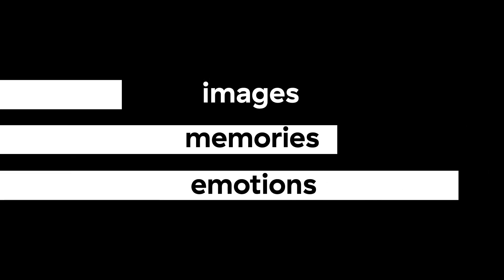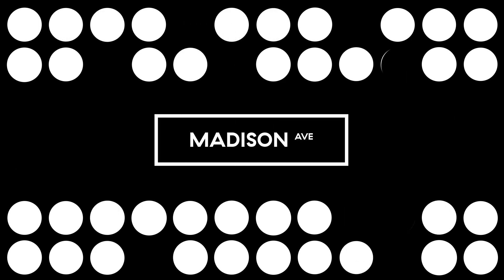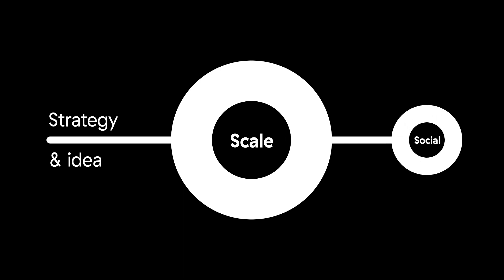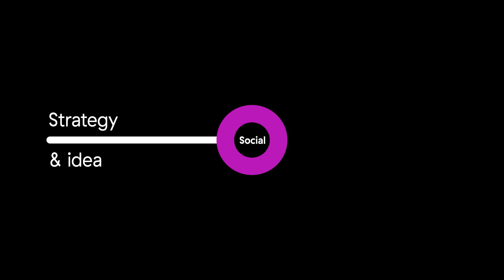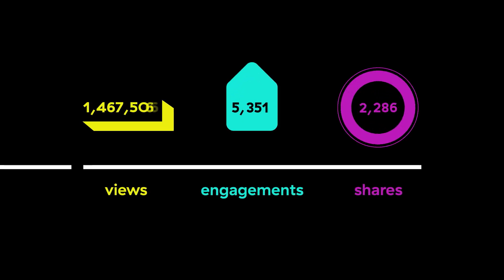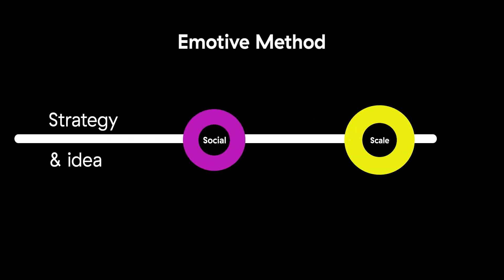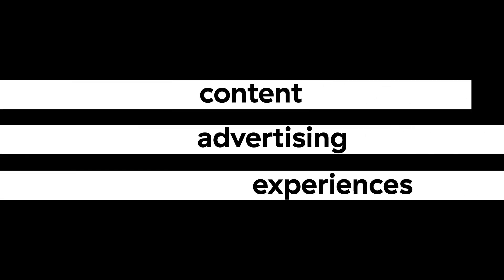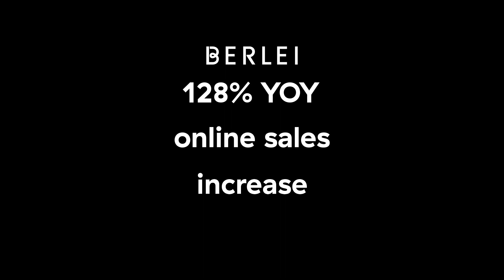Emotive | Social to Scale | June 2019